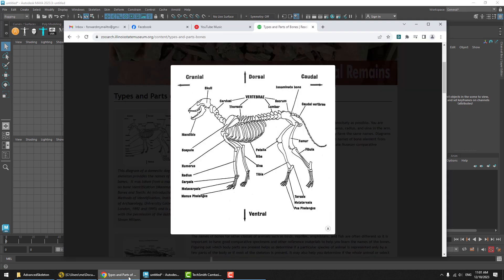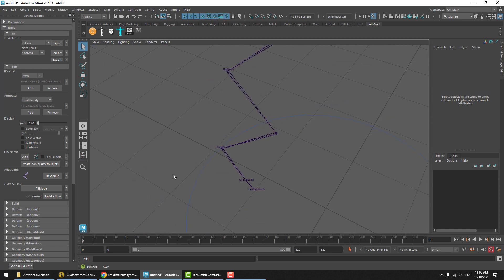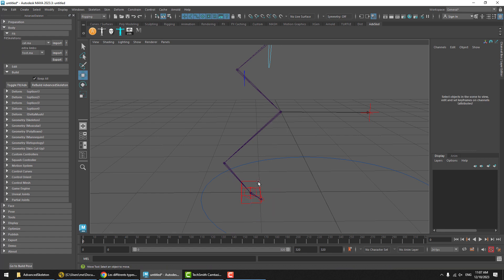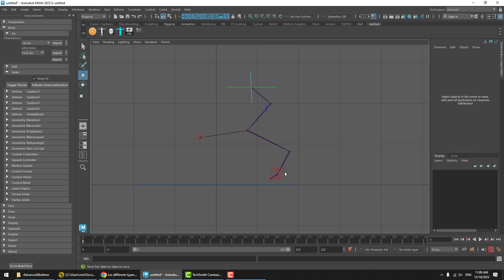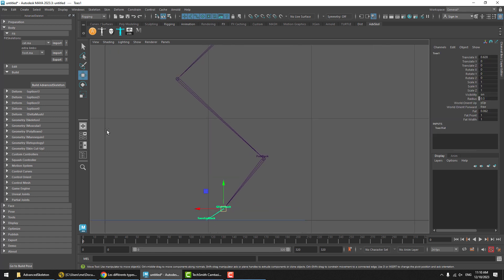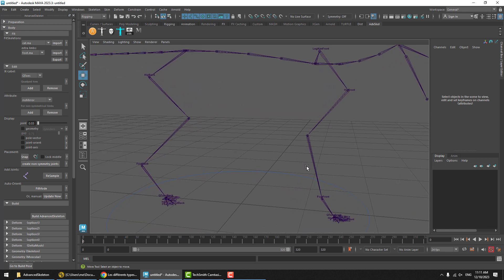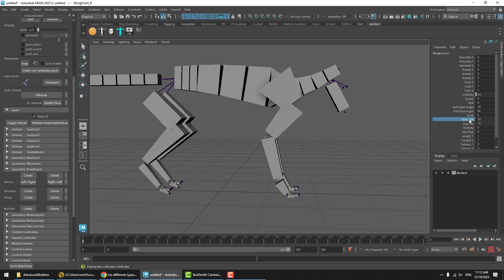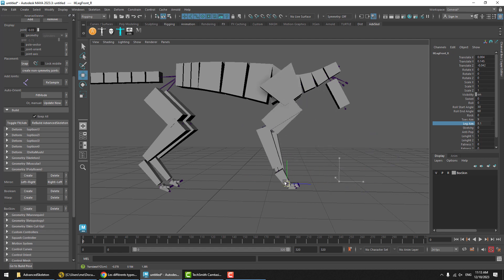quadruped legs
Looking at the quadruped legs ( Q-Toes ) function, in AdvancedSkeleton.